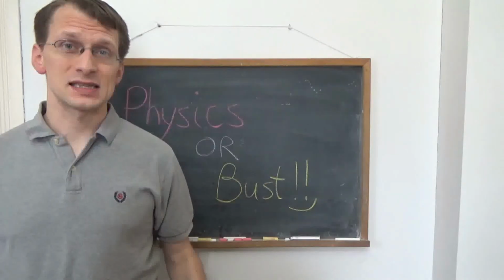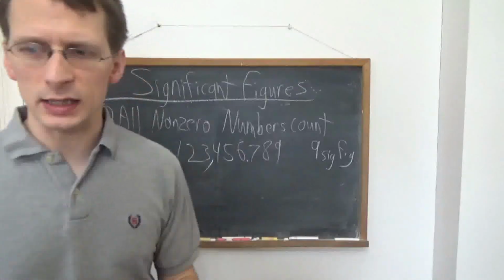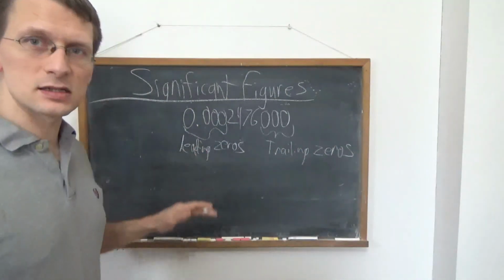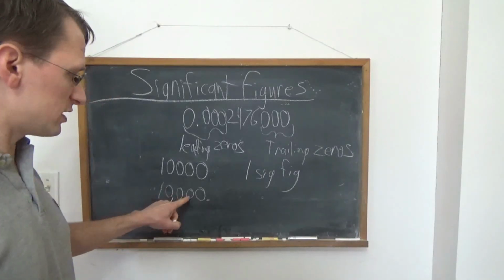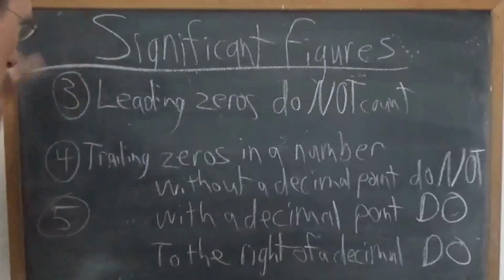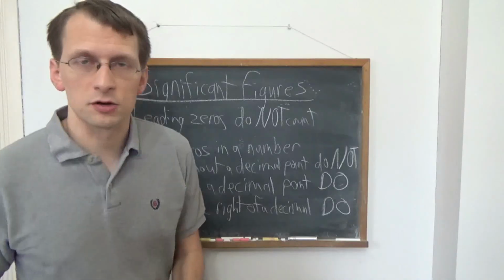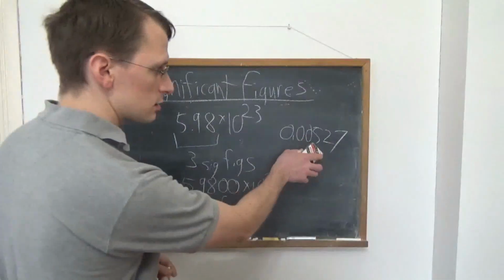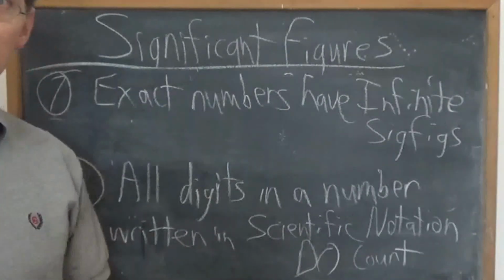Significant figures - Rules, Explanations and Examples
This video goes over the eight rules for significant figures and shows examples to help clarify.